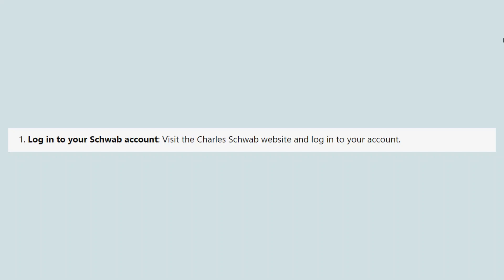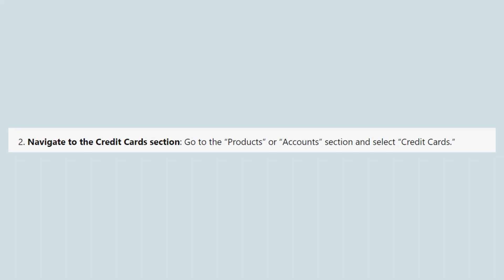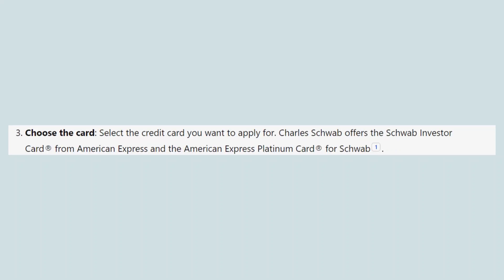How to add credit card for Charles Schwab